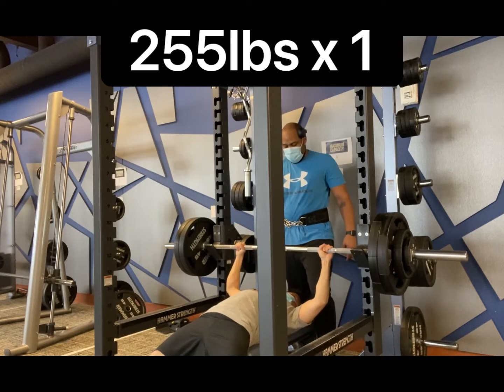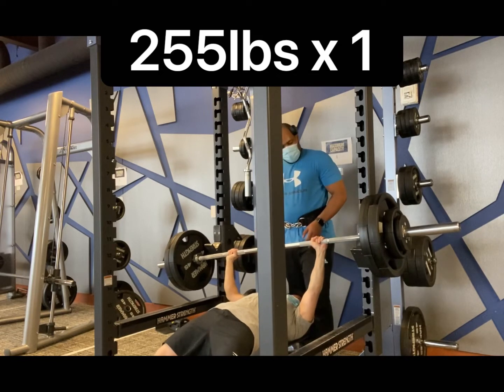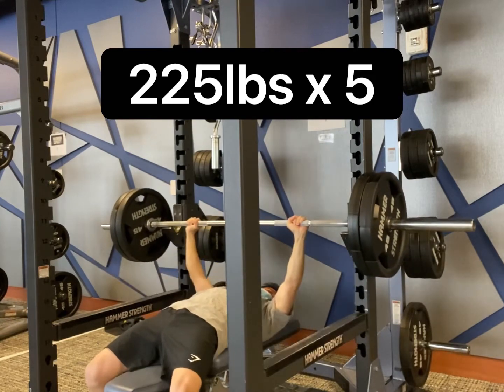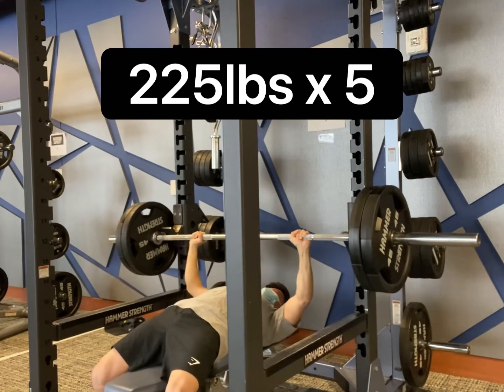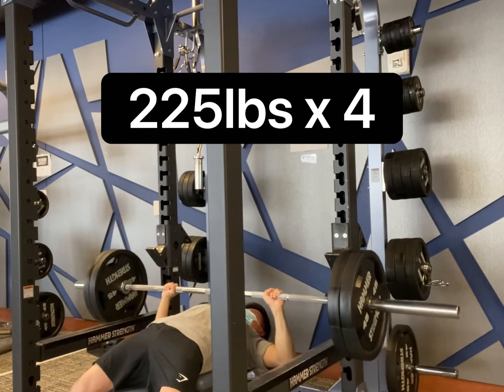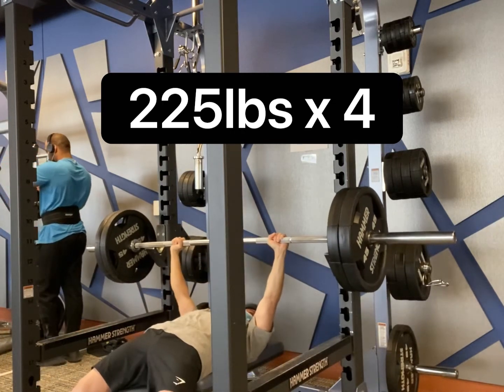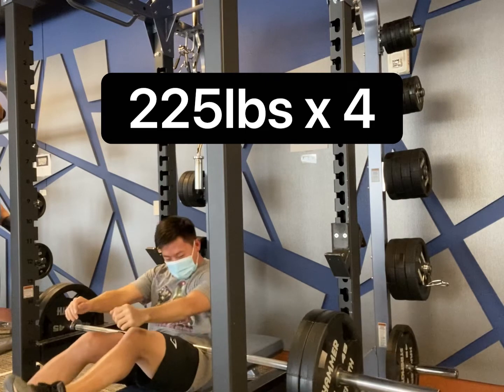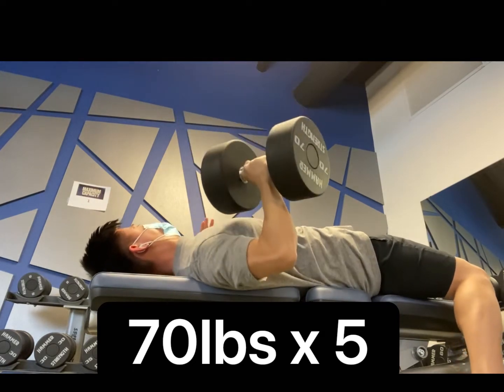Bench Press One Rep Max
What’s up everyone! Welcome back to the channel! Today I tested my one rep max which was 255lbs/115.6kgs. I decided to do this today because I heard UFpwrLifter aka Long was maxing out today. I’m semi proud but not super happy because my spotter did touch the bar. Definitely going to work on my right pec to get stronger and balance :) if you have any questions do let me know!

Current weight 123lbs/55.7kgs Body Weight